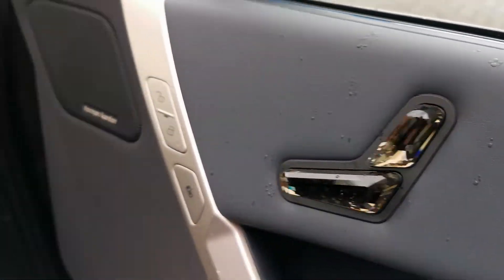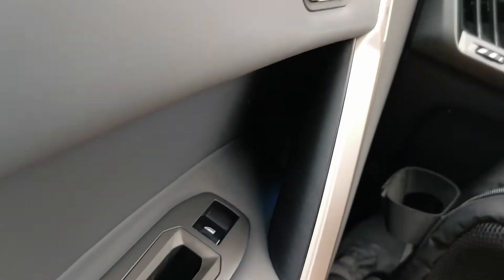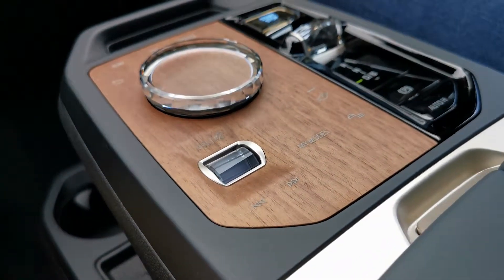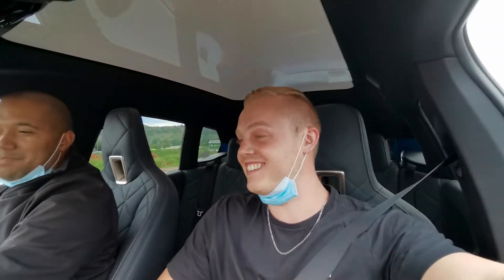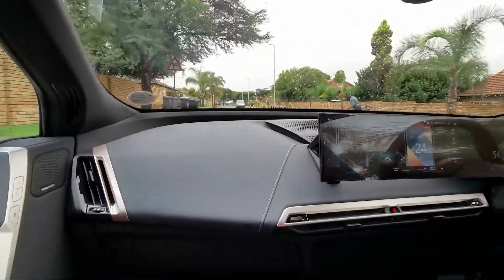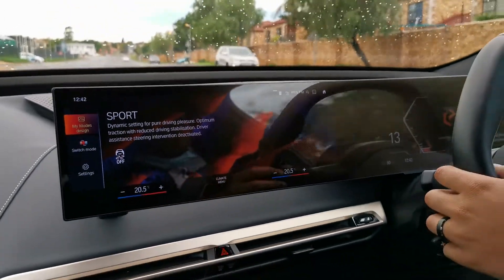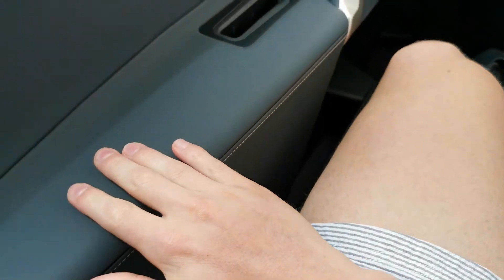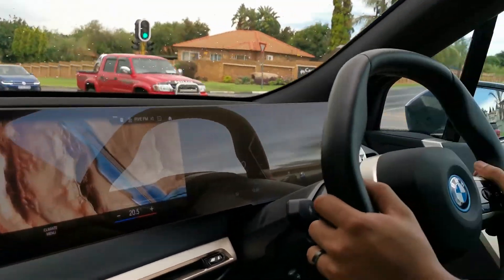BMW iX40 First Lookaround and Drive !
What's up guys! Welcome back to another video! Today we go for a short drive in the new BMW ix40. Soon ill have the car to do a bunch of photo and videoshoots.

Also, i want to thank everyone for supporting the channel and watching the videos! Thank you so much guys!!!